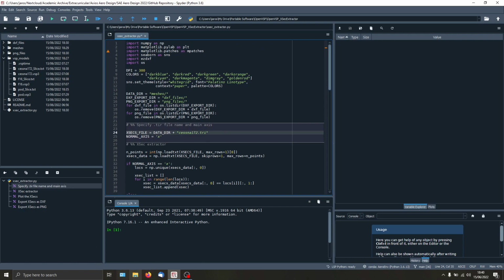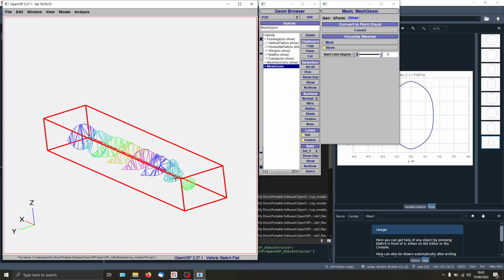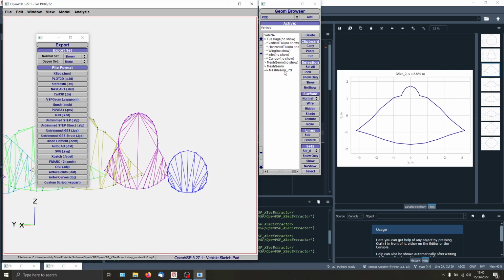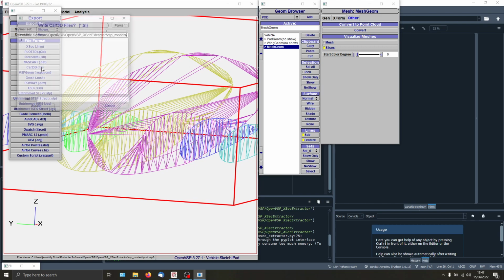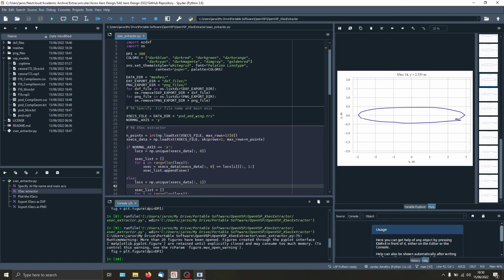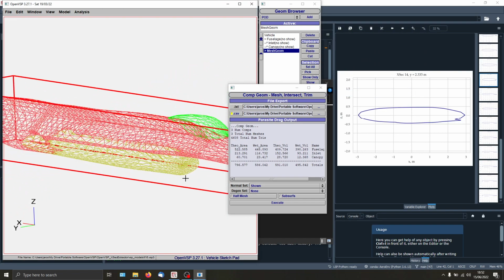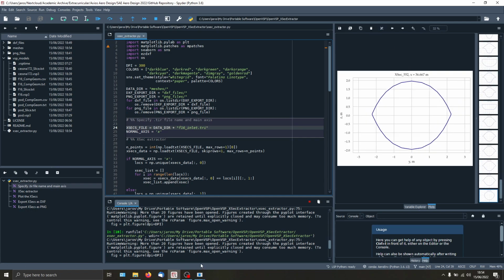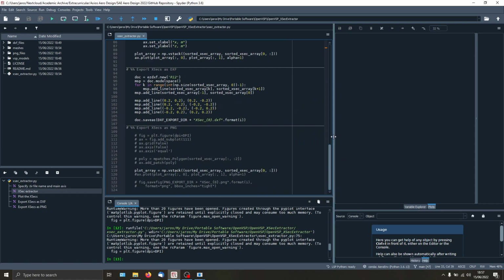Export multi-component OpenVSP fuselages as .DXF files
In this video I go over a way to overcome the limitations of the script I presented last time.